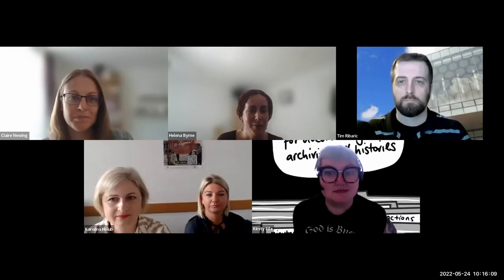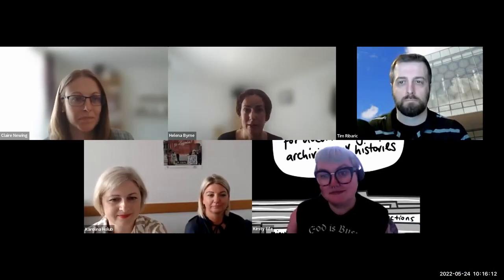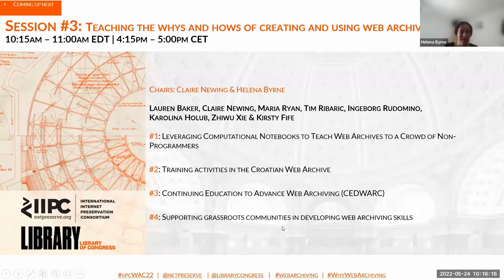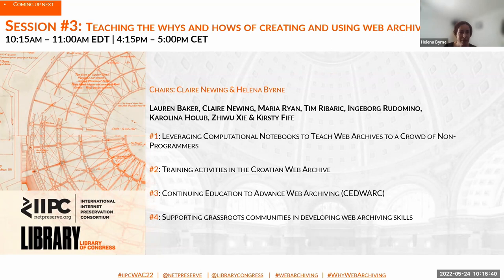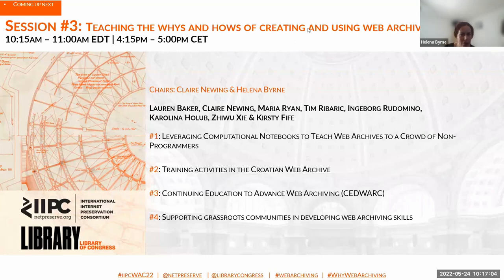IIPC WAC 2022: SESSION 3 Q&A: TEACHING THE WHYS AND HOWS OF CREATING AND USING WEB ARCHIVES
IIPC Web Archiving Conference 2022: Session 3: Teaching the Whys and Hows of Creating and Using Web Archives

Speakers:
Tim Ribaric, Brock University
Ingeborg Rudomino and Karolina Holub, National and University Library in Zagreb
Zhiwu Xie, Virginia Tech Libraries
Kirsty Fife, Manchester Metropolitan University

Moderator:
Helena Byrne, British Library

This session was organized by the co-chairs of IIPC's Training Working Group:
Claire Newing, The National Archives (UK)
Lauren Baker, Library of Congress
Maria Ryan, National Library of Ireland